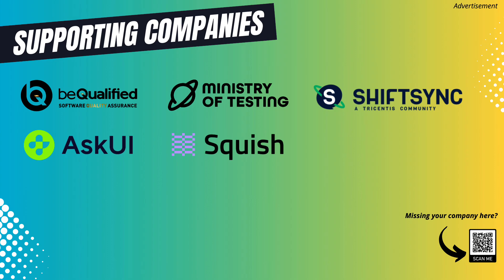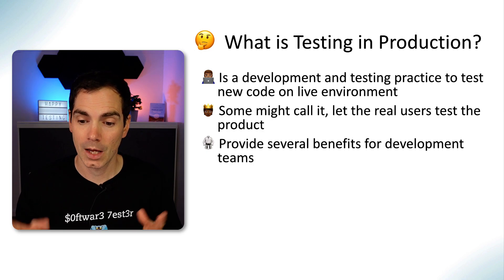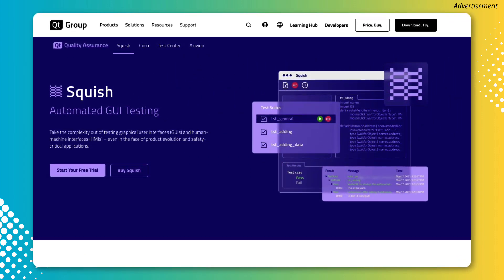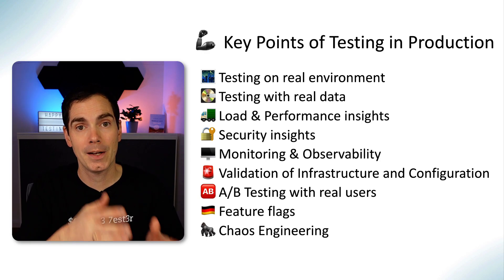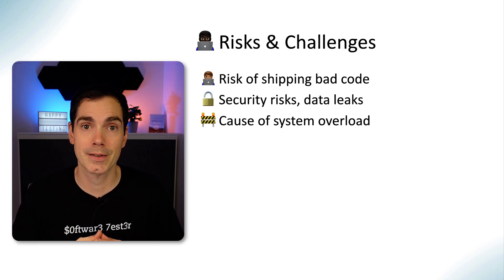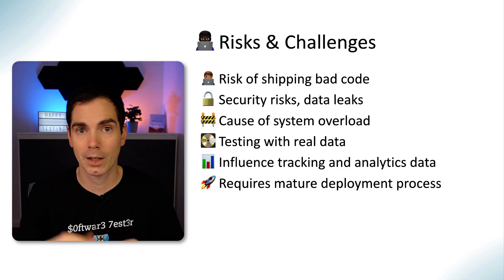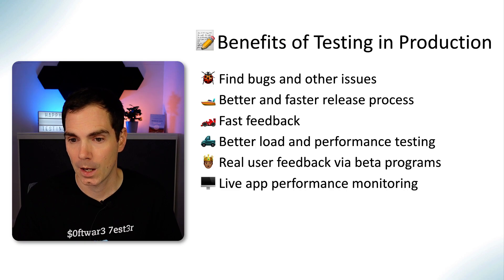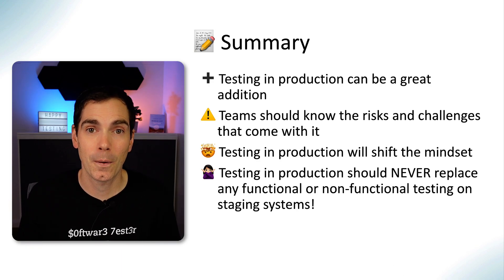Testing in Production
In today's video, I am talking about testing in production.
Testing in production refers to the practice of performing various types of software tests in a production environment, which is the final phase of the software development lifecycle. While it may seem counterintuitive to some, it can provide several benefits and is often a critical step in the testing process, especially in today's DevOps and Continuous Deployment paradigms.

Squish is a robust and versatile automated GUI testing tool designed to streamline the testing process for various application types. It excels in testing cross-platform desktop, mobile, embedded, and web applications. With Squish, you’re able to handle end-to-end test automation of your product with one tool. Try it yourself, for free

A big thank you to:

🚀 Squish: Squish is a robust and versatile automated GUI testing tool designed to streamline the testing process for various application types. It excels in testing cross-platform desktop, mobile, embedded, and web applications. With Squish, you’re able to handle end-to-end test automation of your product with one tool. Try it yourself, for free

📚 My Book

👨🏽‍💻 Online course